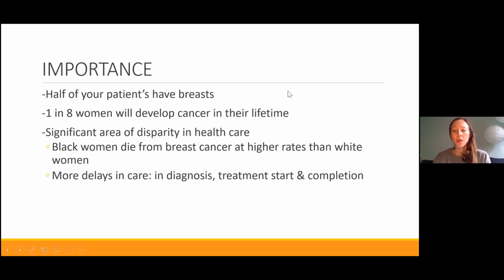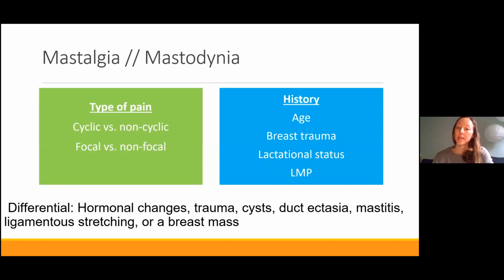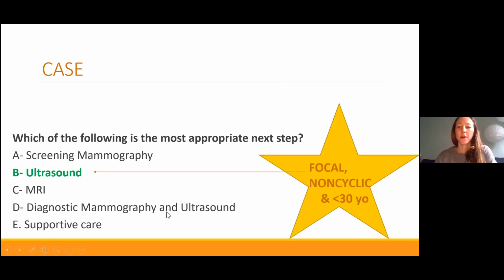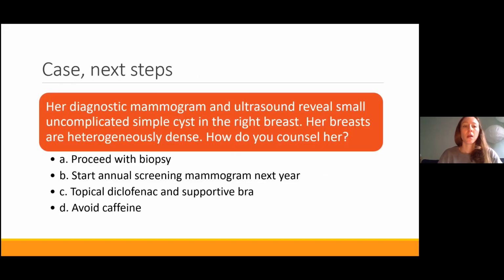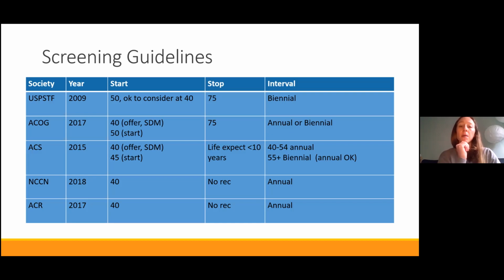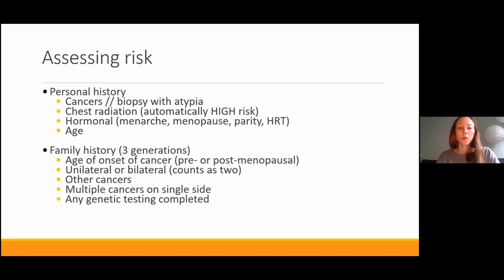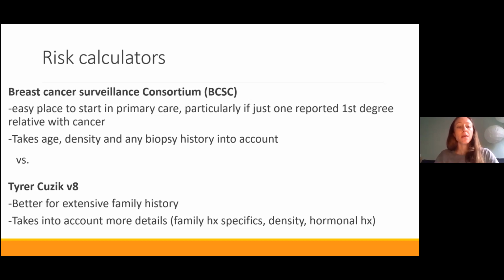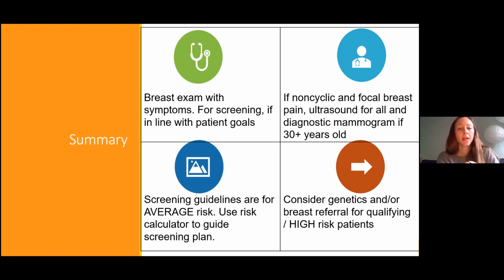AHD Breast Health S Reiger